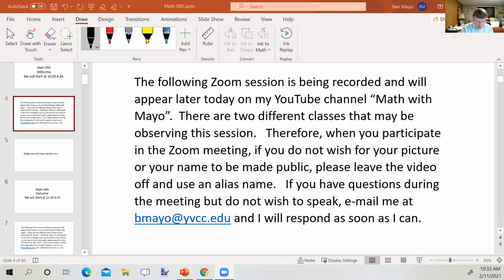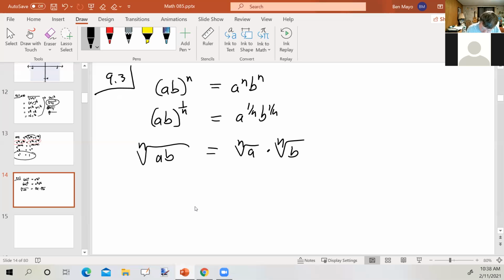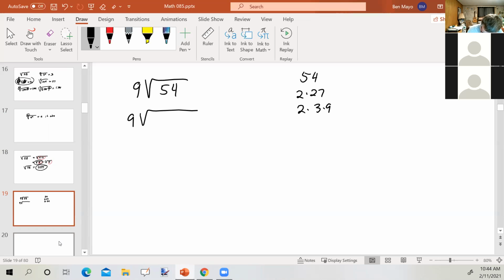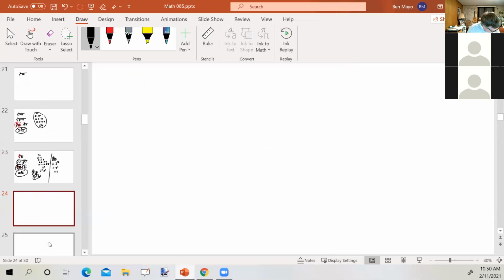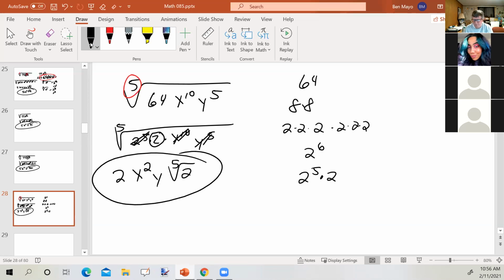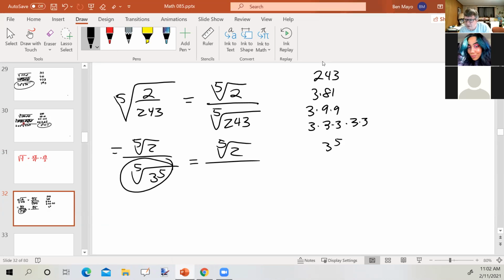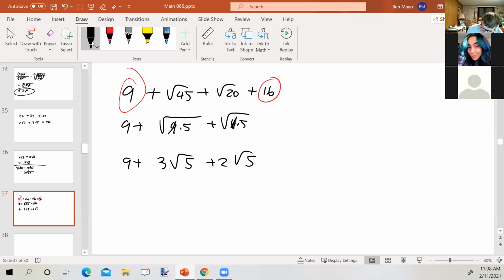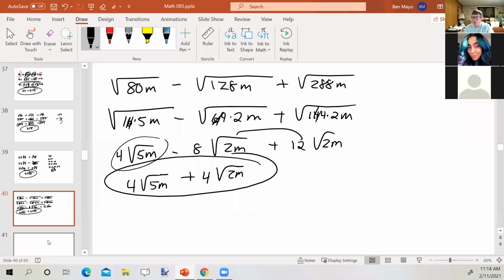Math 093 Winter 2021 Section 9.3